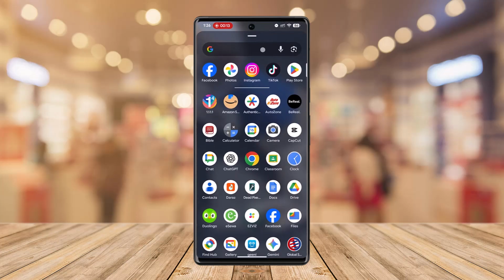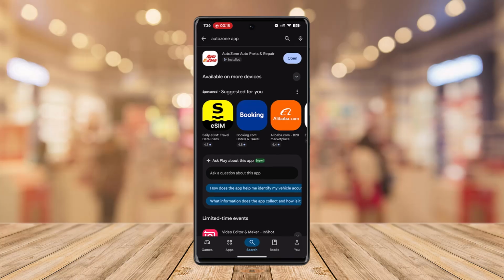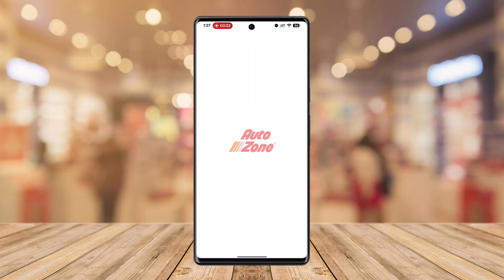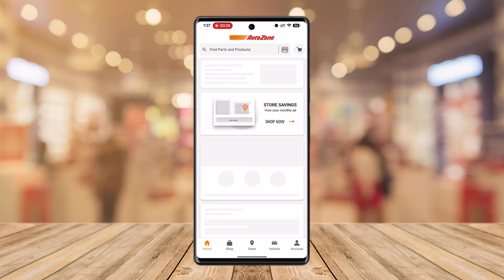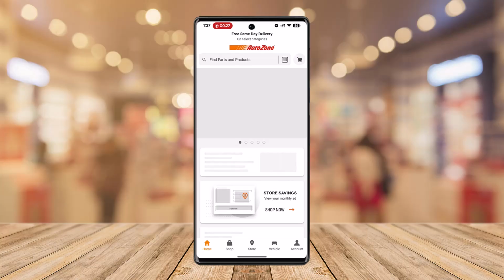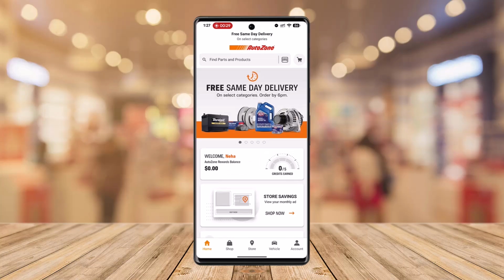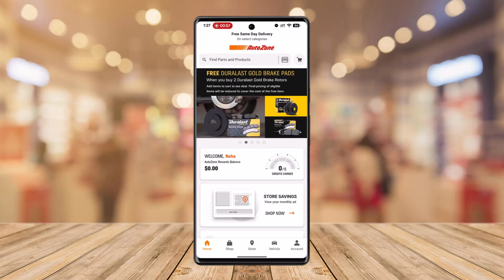How to Login AutoZone App | Account Sign In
This video explains how to log into the AutoZone app, including installation and sign-in steps. The host walks through the procedure for both new and existing users.

First, if you do not already have the AutoZone app installed, go to your device’s app store (Google Play Store for Android or Apple App Store for iOS). Search for “AutoZone” and install the app. Once the installation is complete, tap the “Open” button to launch the app. On the very homepage, you will see options to “Sign In” or “Create” (create an account). If you already have an AutoZone account, tap “Sign In.” The host notes that due to security concerns, the interface may go completely blank while entering credentials, but the process still works. Simply enter your information as instructed. After entering your email/phone and password, tap the “Sign In” button again (or confirm). If you do not have an AutoZone account, tap “Create” to register. Once your account is created, you can log in using the same steps. The host reminds viewers that having an AutoZone account allows you to access your purchase history, save vehicles for part lookups, manage rewards, and use in-store pickup. The video ends with a thank you and a sign-off. This guide is perfect for AutoZone customers who want to use the app for car parts, repairs, and maintenance.

Timestamps:
0:00 - Introduction
0:12 - Installing the AutoZone App from Your App Store
0:21 - Tapping Open and Finding Sign In or Create
0:32 - Entering Email/Phone and Password
0:57 - Conclusion